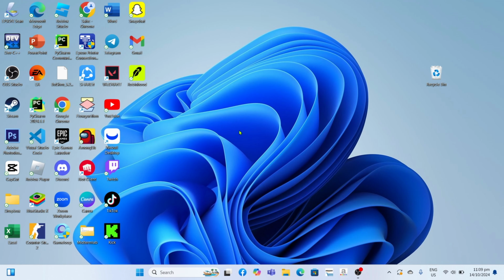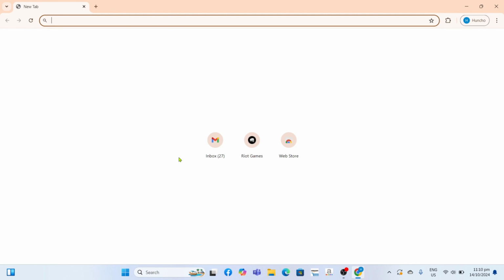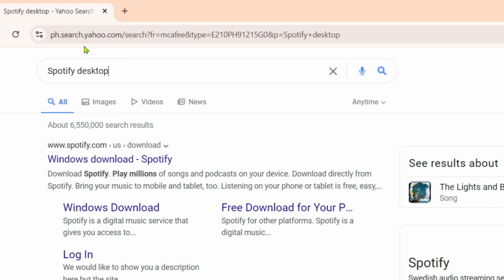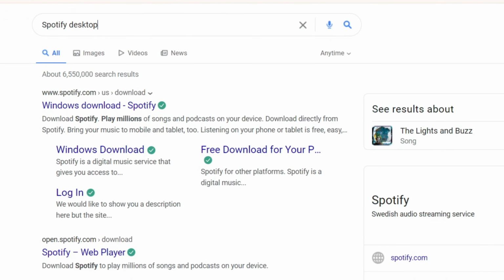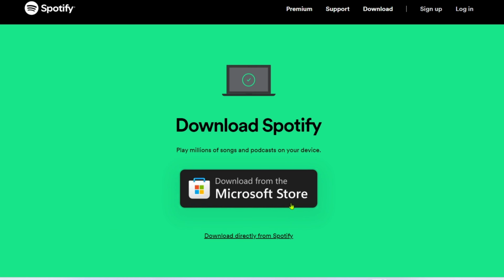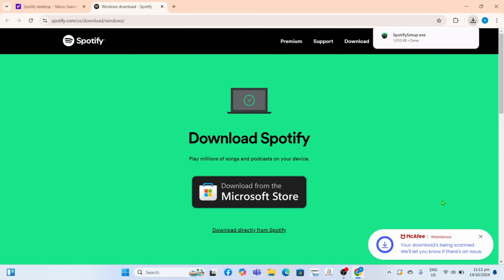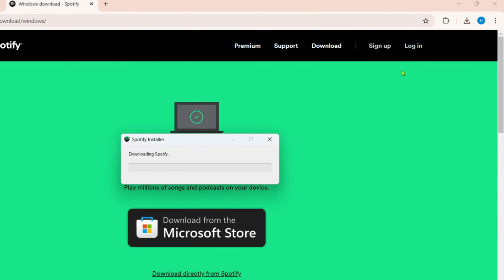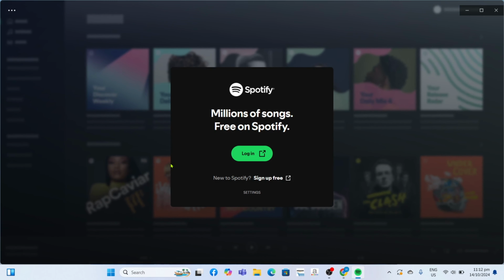How to Download SPOTIFY App on PC or Laptop - Easy Step-by-Step Guide (2025)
Learn how to download spotify on pc or laptop in this quick tutorial video.